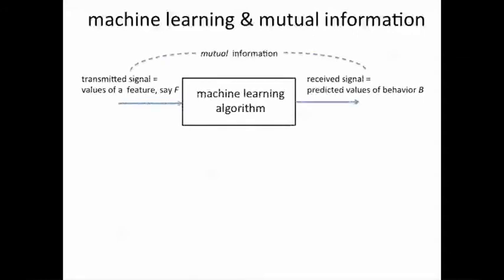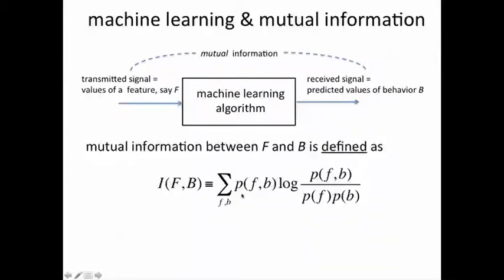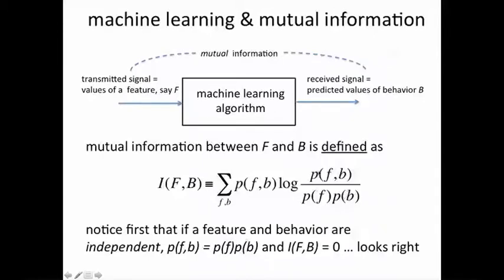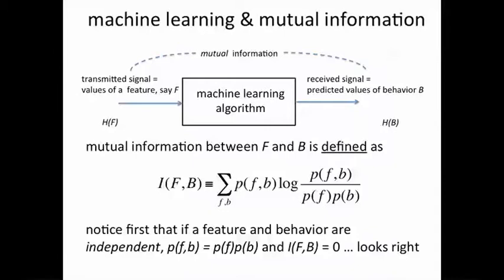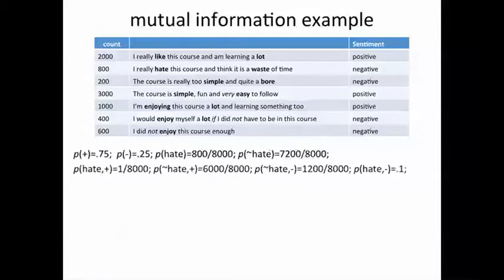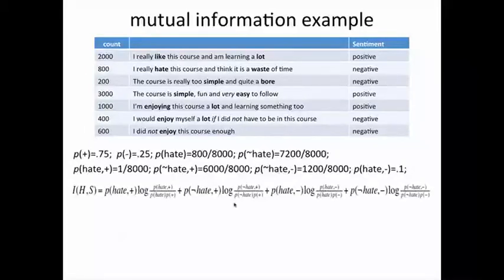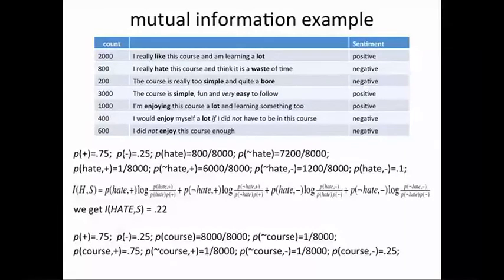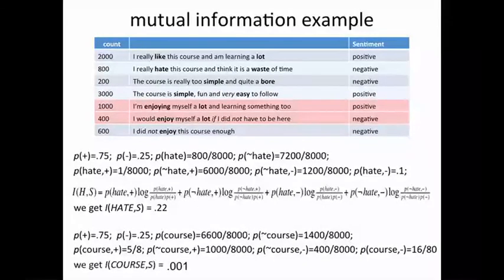Web Intelligence and Big Data 2.10 2-10 Mutual Information 858